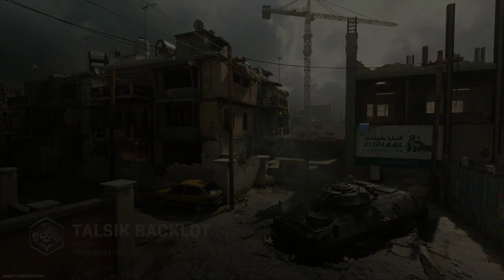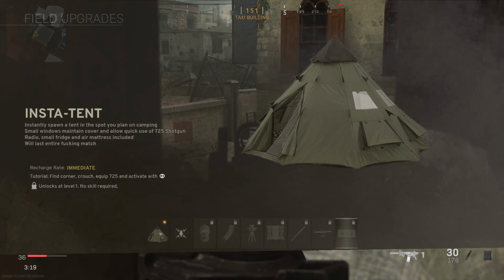Modern Warfare 2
So the last video done so well... a part 2 had to happen and I hope you all enjoyed!

Some honourable mentions to,
Heyjursh for the instant tent joke (couldn't find a link :/ sorry mate)
and
Ryan David for the special FX

Hello bros, we are known as laxen13 and danny-homer otherwise known as TheSenselessBros! Our channel is all about gaming and what what we like to play, with that being said there is always going to be new content on the channel.
Make sure you guys stick around as we push ourselves to post every day and all of our content coming originally from ourselves - we don't copy anyones channels; everything we make is all of our own creation unless it involves some sort of inspiration...Lol!
If you guys have a PS4 then add us up on laxen13 and danny-homer and we can maybe get you guys involved with some content we create! We will always send a message back! See you Bros!